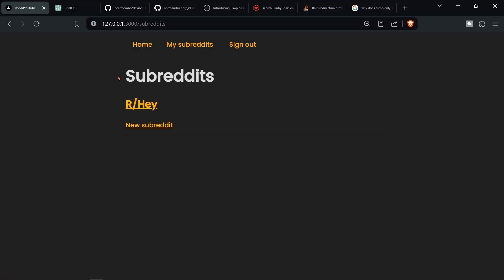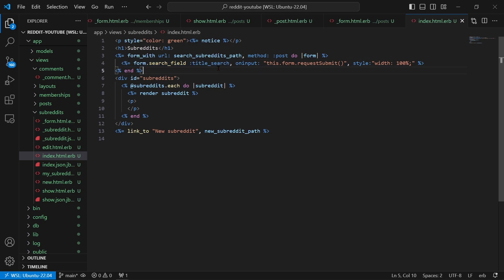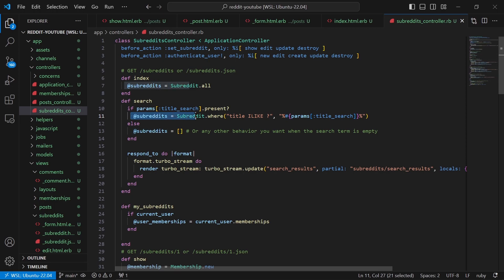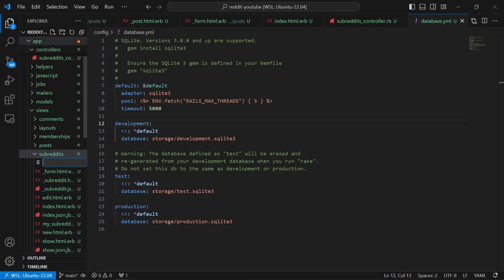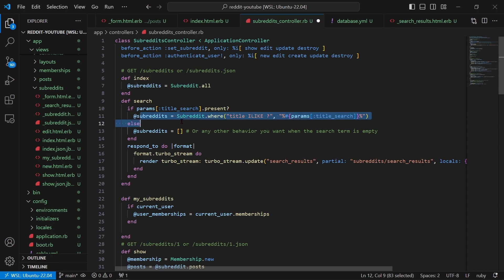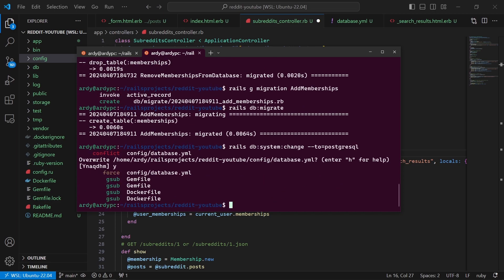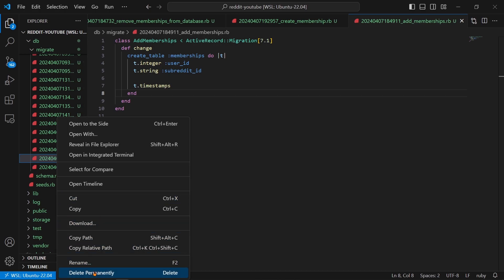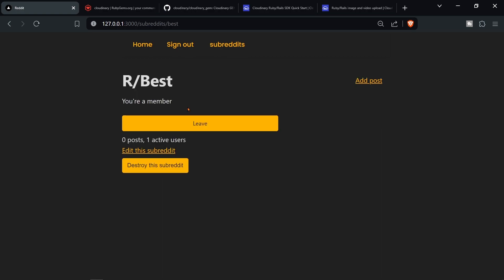How to add a Realtime Search Filter in Ruby on Rails 7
💎 Unlock ALL my Rails projects & source code for just €15/month Use turbo streams and turbo frames to help add a Real time Search bar. Similar to the search bars on Youtube, Google Etc.